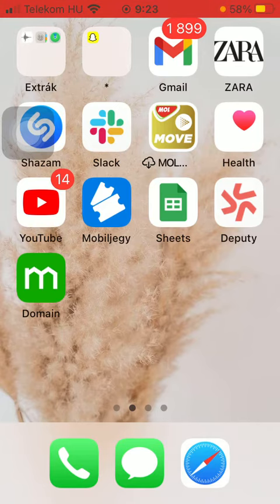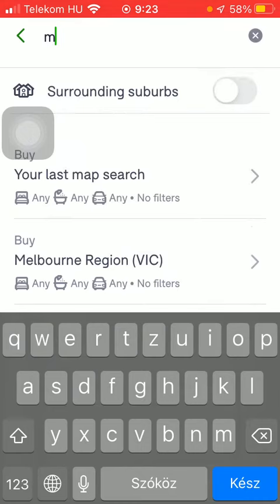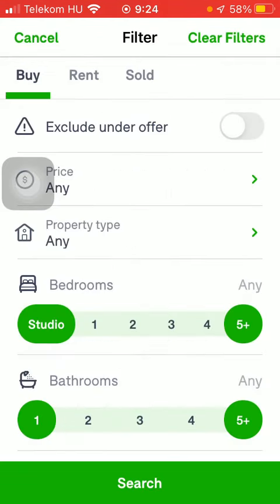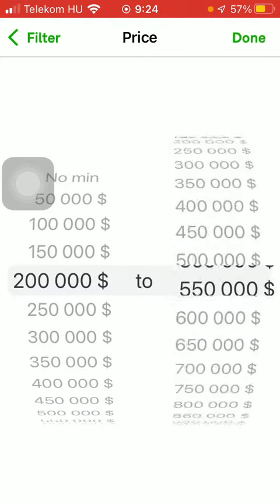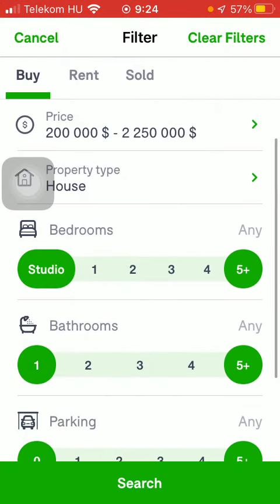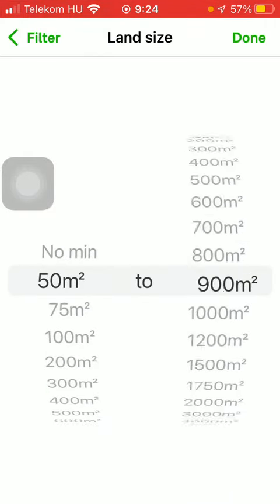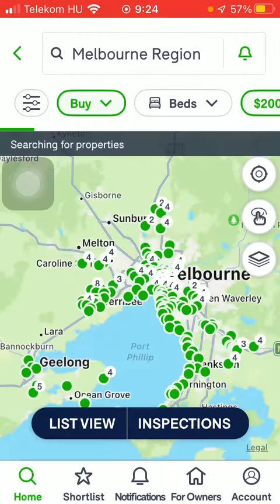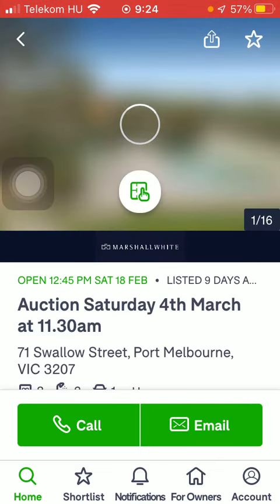How to narrow down search by applying filters on Domain Real Estate & Property?